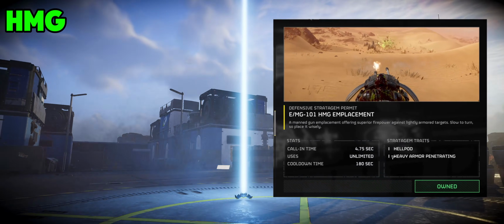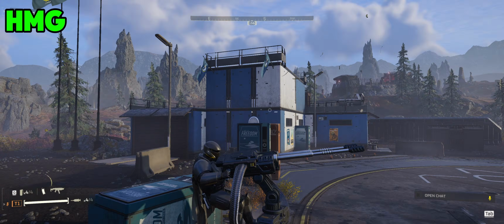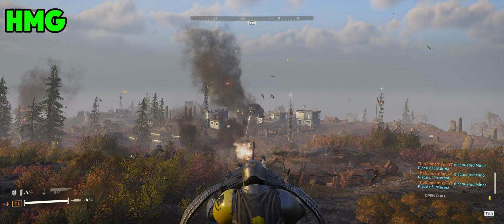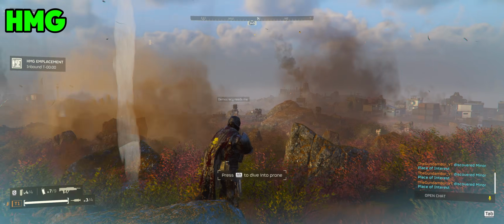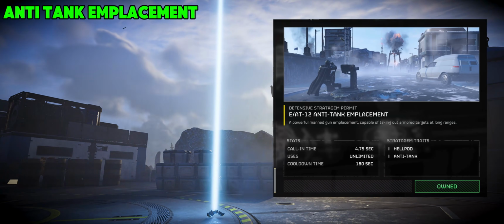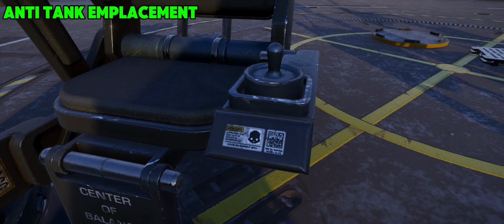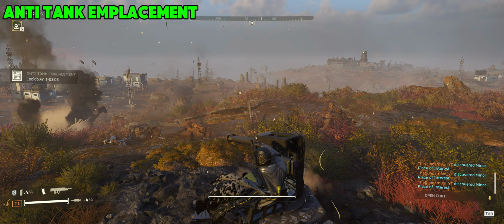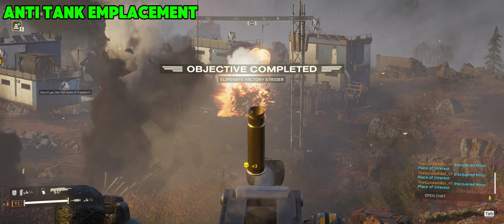Helldivers 2 | Emplacement Guide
WE suffer together!